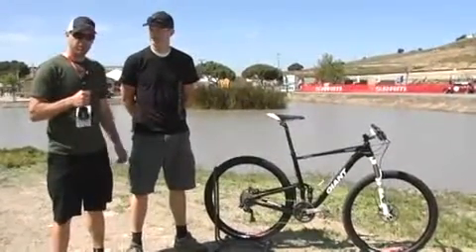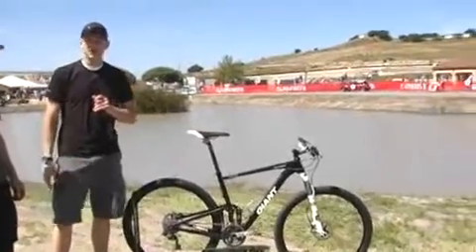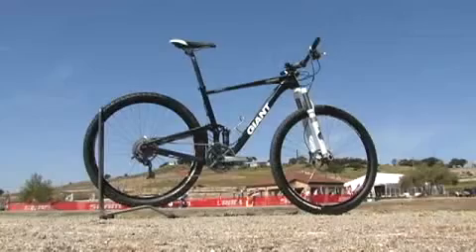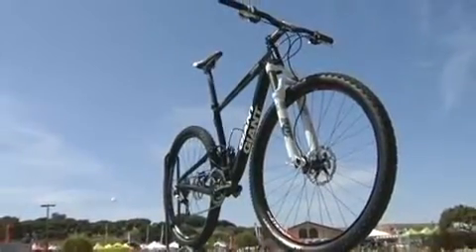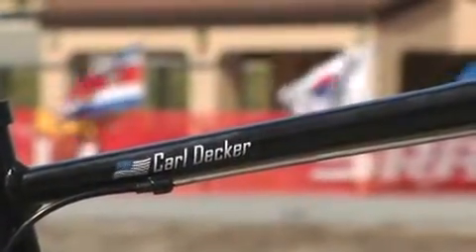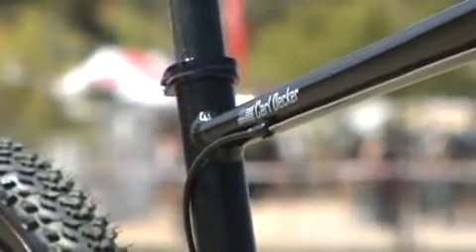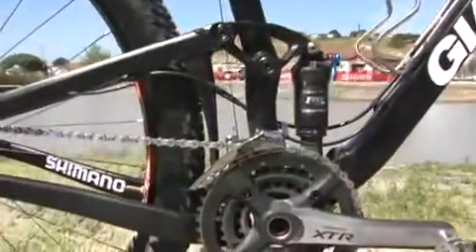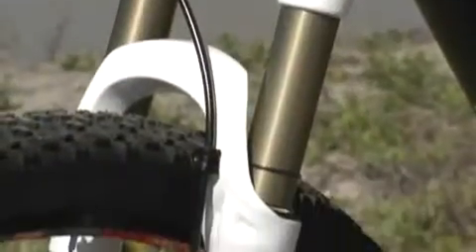Giant Anthem X 29er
An exclusive look at Giant's Anthem X 29er from the 2010 Sea Otter Classic mountain bike expo.